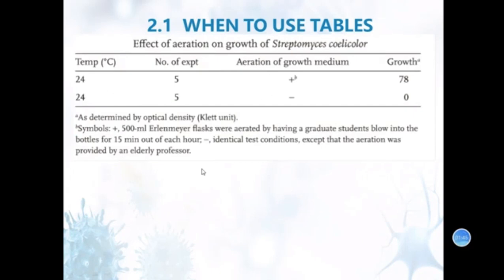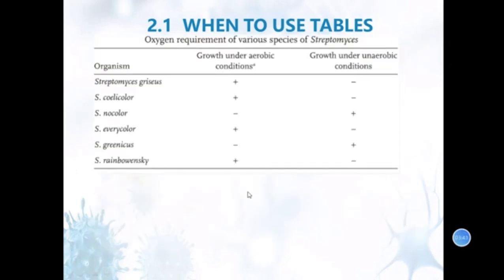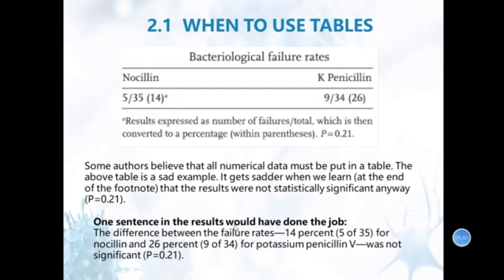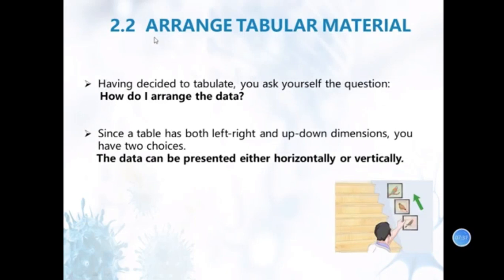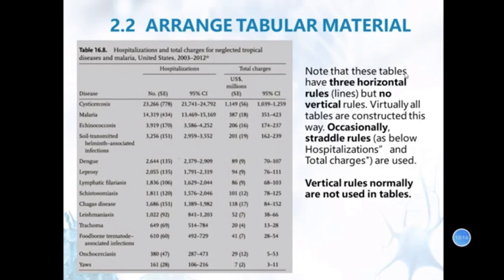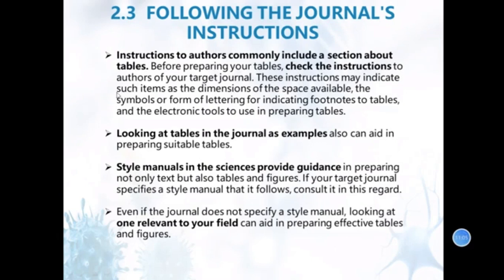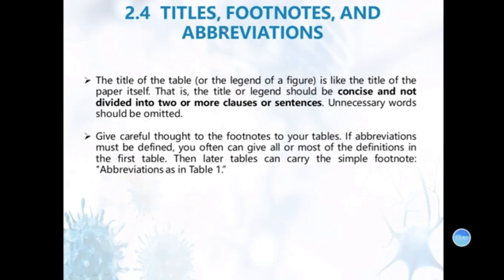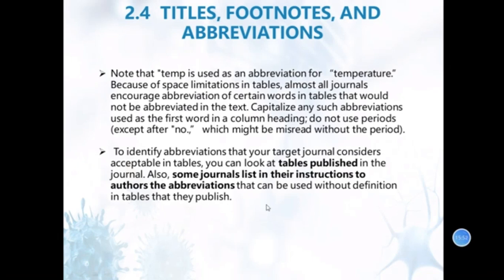how to prepare tables for thesis or research article?